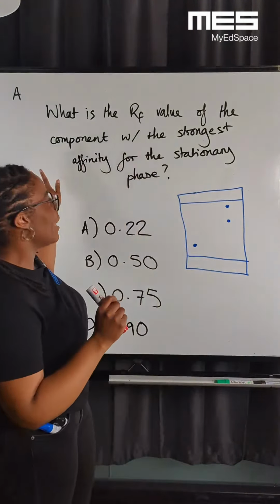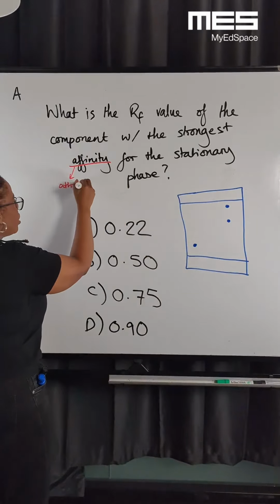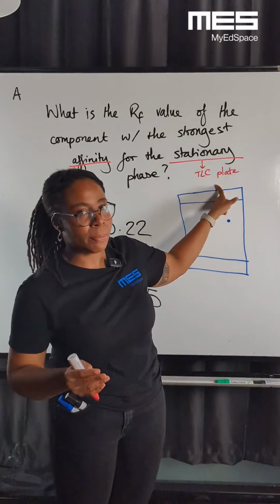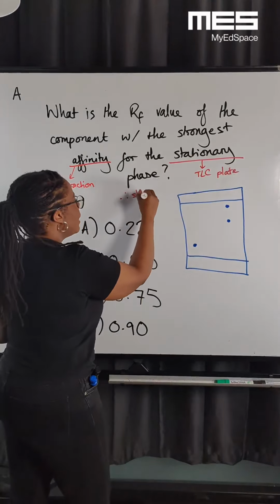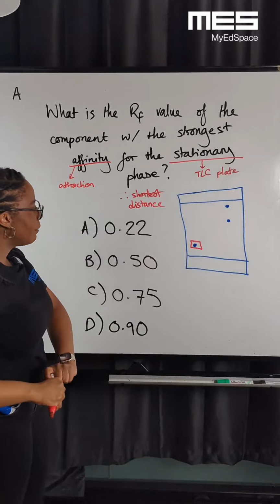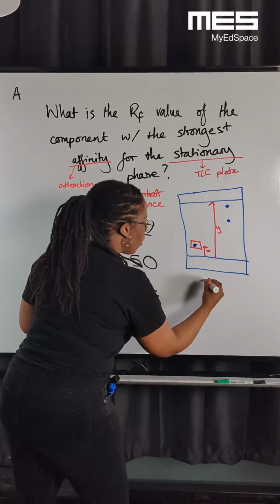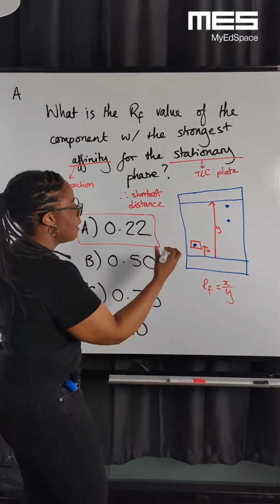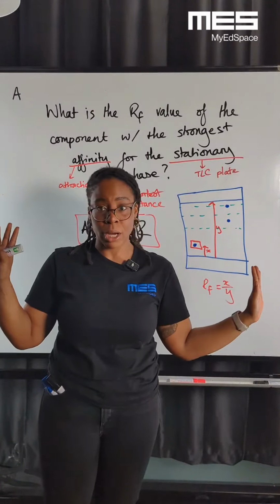A-level Chemistry - Chromatography